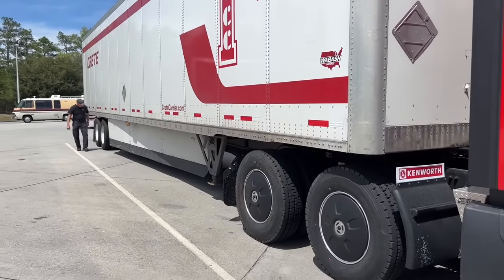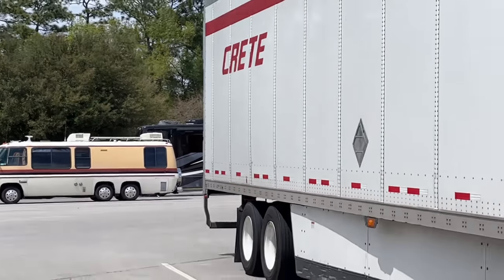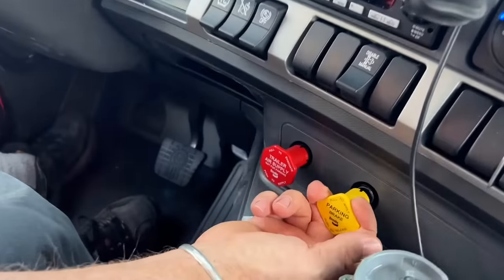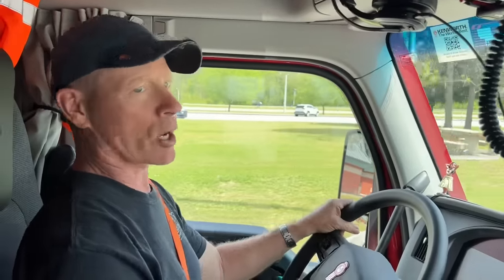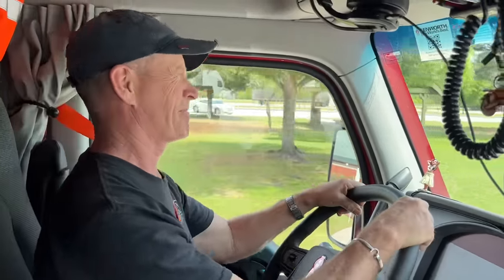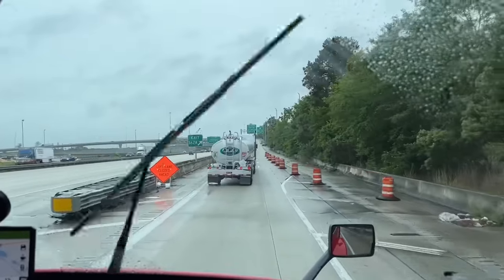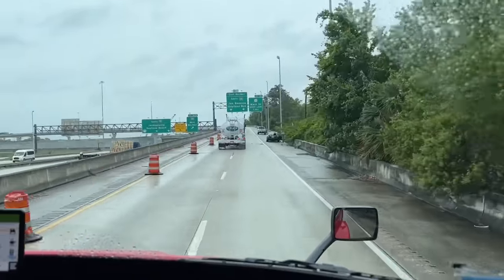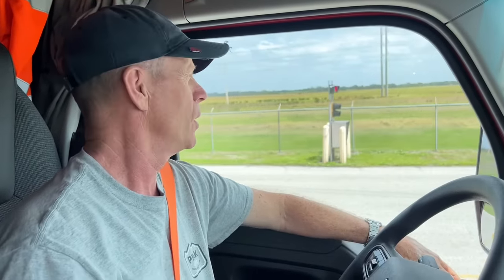2024 Kenworth Meets 1970’s GMC - First Load, Last Stretch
We're on the last stretch for the first load with our new truck! But first, the 2024 Kenworth T680 meets a 1970's GMC!
🚚If you want to drive for CRETE CARRIER CORPORATION call Recruiting at 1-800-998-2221. We would REALLY appreciate that! Thank YOU!

ELECTRONICS:
✅GARMIN DEZL HEADSET 200

SAFETY CLOTHING:
✅REFLECTIVE LIGHTWEIGHT RAIN PANTS
✅WATERPROOF WORK GLOVES, HIGH VISIBILITY, THERMAL, TOUCHSCREEN CAPABLE
✅BREATHABLE WORK GLOVES
✅COMPRESSION SOCKS FOR MEN AND WOMEN, 15-20 mmHg

TRUCKER GEAR:
✅RAND McNALLY 2022 DELUXE MOTOR CARRIERS' ROAD ATLAS
✅GEL AND FOAM SEAT CUSHION
✅LEATHERMAN WAVE PLUS MULTITOOL
✅PREMIUM LEATHER BOX SHEATH FOR LEATHERMAN WAVE

ORGANIZATION ITEMS:
✅HANGING TOILETRY TRAVEL BAG, WATER-RESISTANT POCKETS
✅ LAPTOP BAG, WATER-REPELLENT COMPUTER BRIEFCASE, AND ORGANIZER
✅PLANNING NOTEBOOK AT-A-GLANCE, 8-1/2" x 11", UNDATED

COOKING:
✅BAMBOO UTENSIL SET, 6-PIECE

CONSUMABLES:
✅ORGANIC CARDAMOM SEEDS
✅ORGANIC RAW CACAO NIBS
✅TRACE MINERALS ELECTROLYTE STAMINA POWER PACKS

MISCELLANEOUS:
✅HAWAIIN HULA GIRL, 4.4 INCHES

April 2023